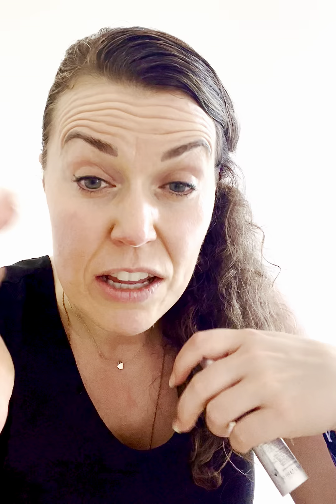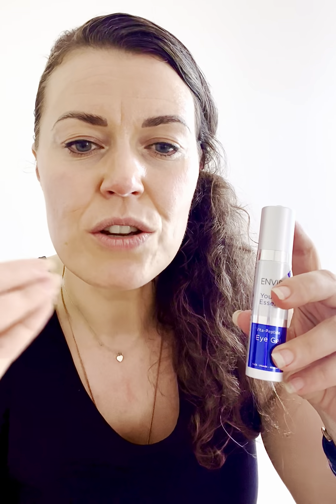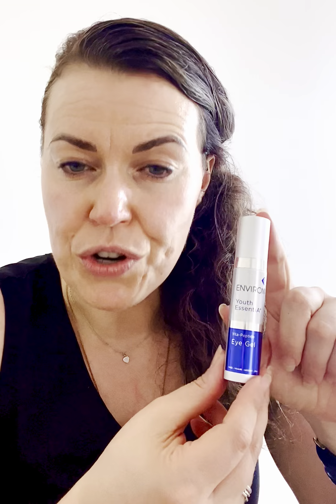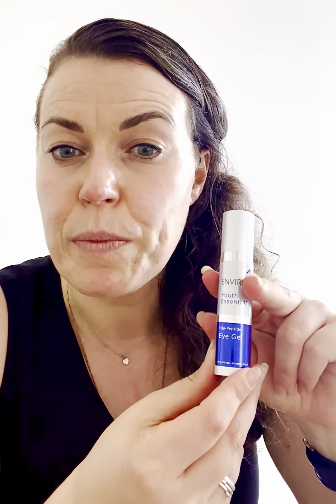Do we need to use eye cream to fix the skin around our eyes?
😘 Kat enjoy.